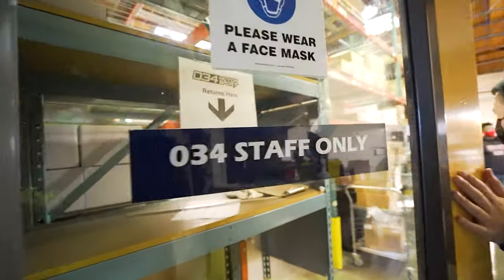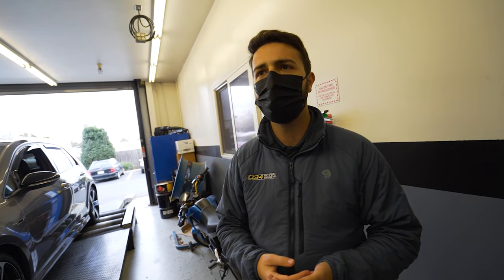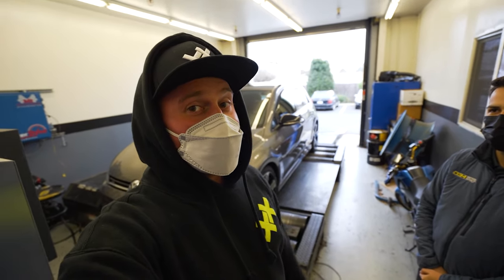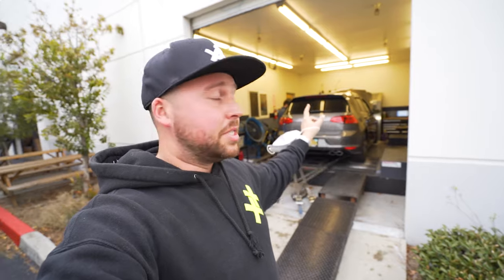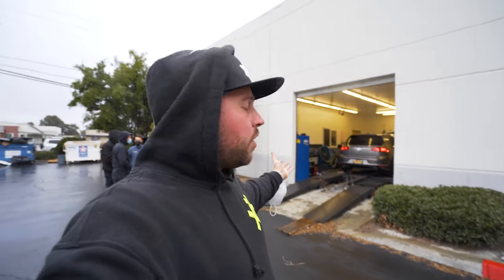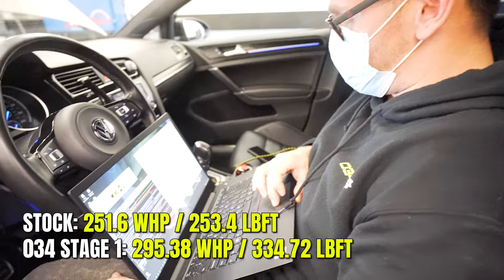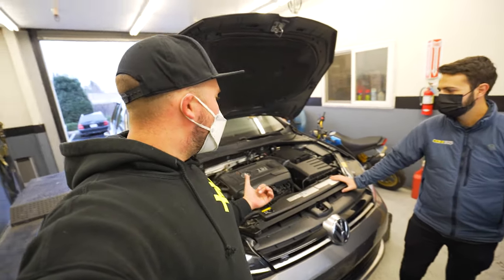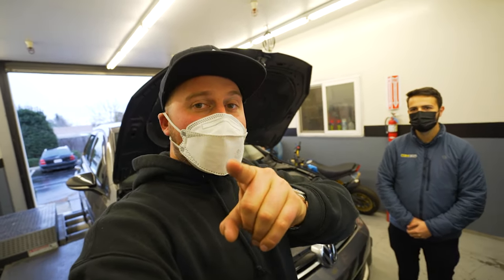Stage 1 MK7 Golf R Dyno Run (034 Motorsport tune)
MK7 Golf R with a stage 1 ECU and TCU tune from 034 Motorsport on a Mustang AWD dyno. We ran the car bone stock for a baseline BHP figure, then while still strapped to the dyno flashed the ECU and TCU to Stage 1 with 034 Motorsport software and ran the car again.

0:00 Intro
2:00 Dyno specification
7:15 Stock dyno run
10:00 Stock power figures
10:35 Stock dyno plot explained
14:18 Stage 1 power figures
14:37 Stage 1 dyno plot explained

Final figures were:
Stock: 251.6 WHP / 253.4 lbft
034 Stage 1: 295.38 WHP / 334.72 lbft